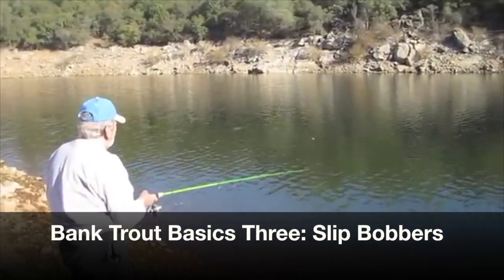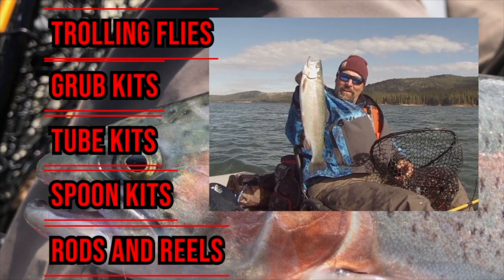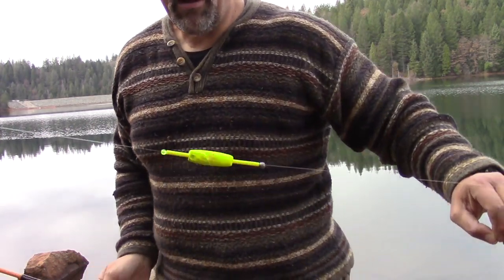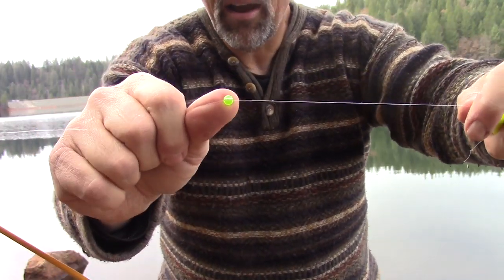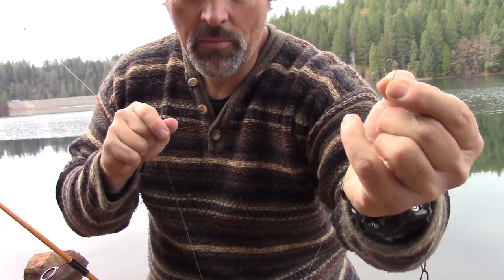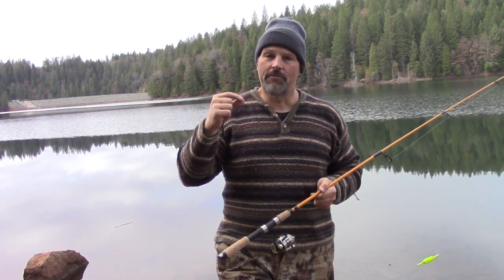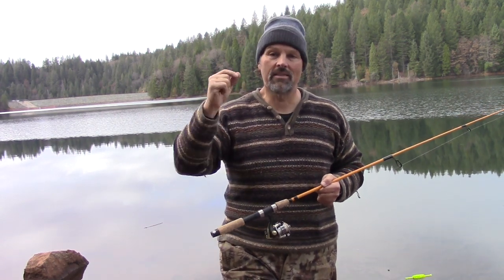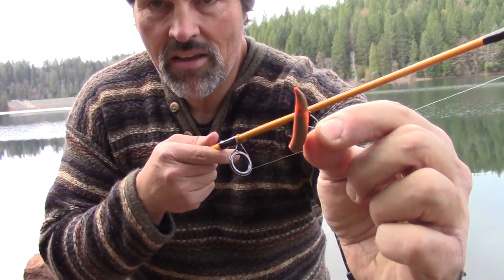Bank Trout Basics 3: Slip Bobbers